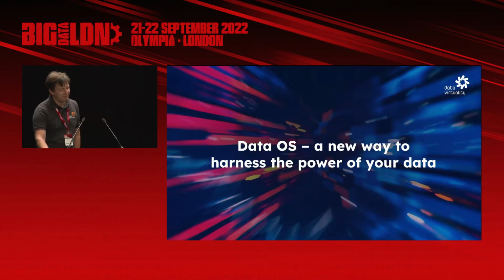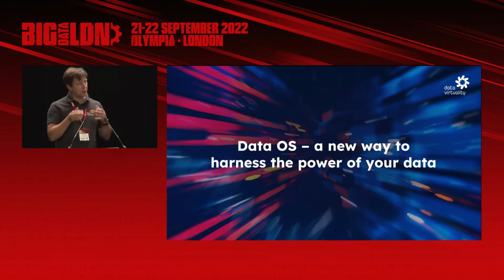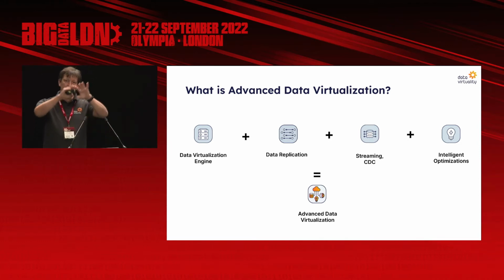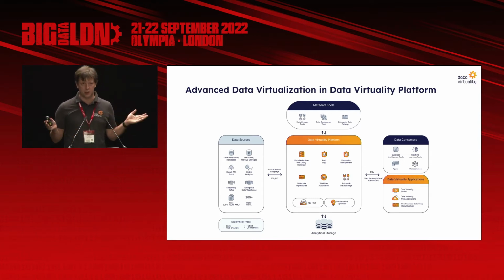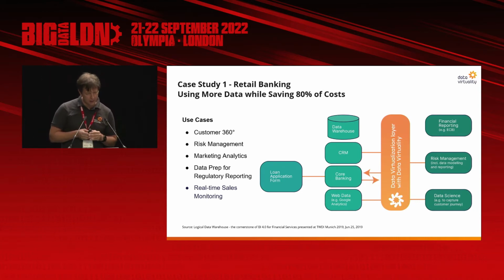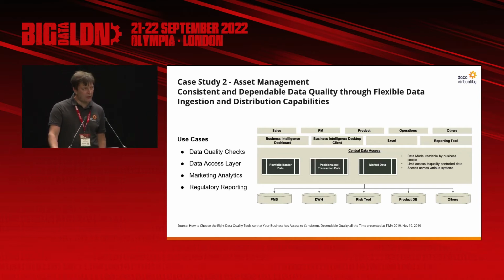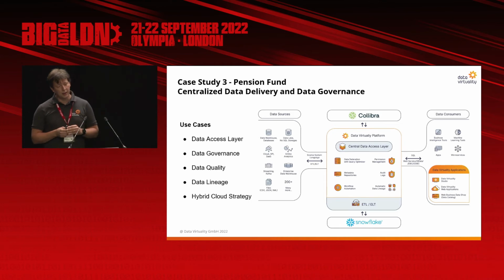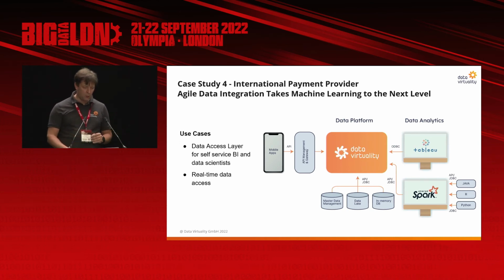Use Cases For Data OS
Big Data LDN 2022, 22 Sept, 12:00pm, Modern Analytics Theatre
Speaker:
Nick Golovin, Data Virtuality

Data teams are more and more under pressure to enable use cases faster and more flexibly. To do so, organizations need to break data silos and integrate multiple disparate data sources in a flexible and agile way. At the same time, data governance and data quality aspects need to be ensured, self-service initiatives supported, and business users involved. The importance of the latter is well reflected in the latest trends such as Data Mesh and Data Fabric. If data teams don’t get the buy-in from the business side, where the actual users of the data reside, the data strategy is at risk. While our ability to integrate data still outstrips our ability to effectively involve the different teams, we are making great progress in balancing the two.

Agnostic of where the data is located while hiding all those technical details from the consumers, Data OS provides a new way to harness the power of the data. Just like an operating system of a computer, it connects all the different technical components by different methods and combines them into a uniform experience for humans and applications. This way, the users can work and enable different use cases depending on their knowledge and skill sets - the best and optimal way of getting and working with the data for any consumer.

In this session, we'll look at what Data OS stands for now and in the future and how it enables the different use cases.